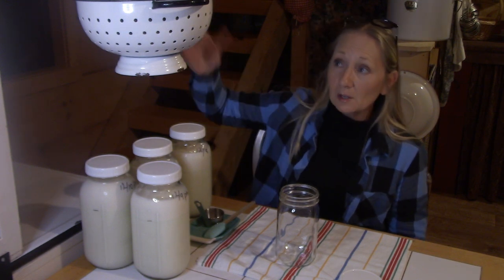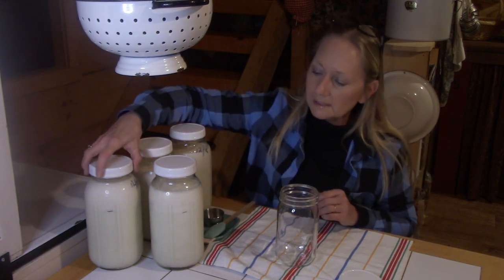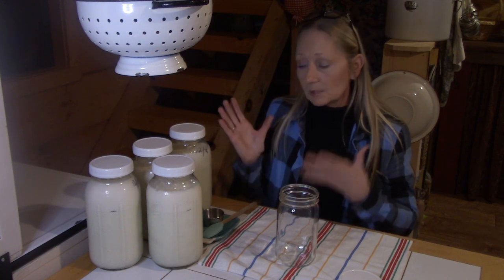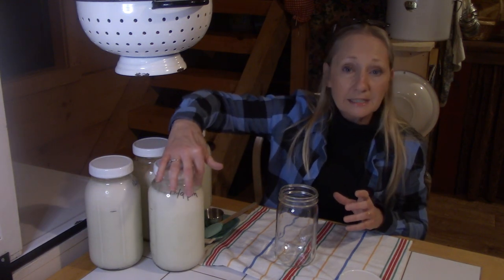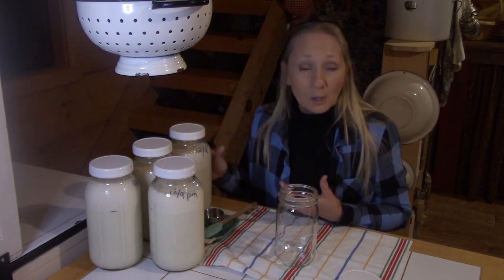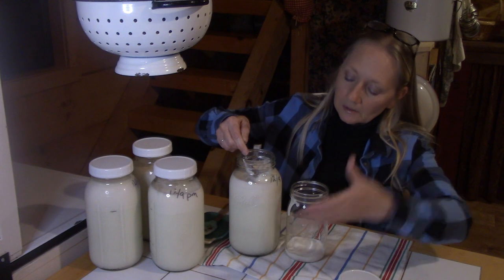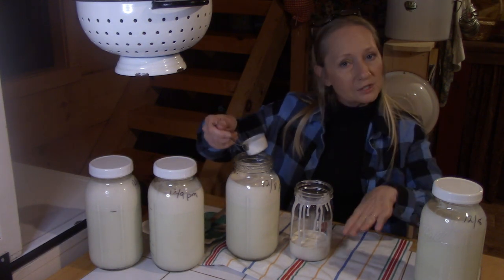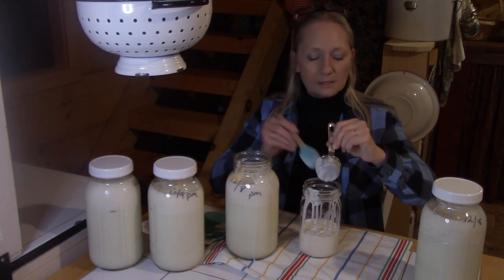Home Dairy - How to collect cream from your raw, fresh, milk, AND some fun cow chat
One of the joys of owning a family milk cow is all that wonderful cream!  From wonderful cream comes wonderful homemade butter.  In this video I walk you through how I pull off cream and collect it to make butter.  I also share my thoughts on store bought vs raw, fresh, homegrown milk, as well as some cow husbandry tips and info. How to make butter video on the horizon so be on the lookout!  Enjoy and God's blessings to y'all!!

Stop by my Facebook page often to find out what's happening at the cabin.  Lots of pictures, uplifting scriptures, how tos, and recipes.

A couple of my favorite sites to order from are